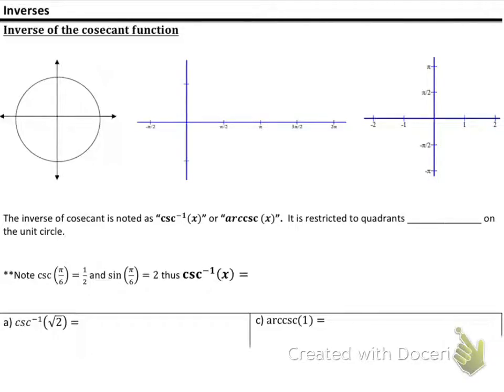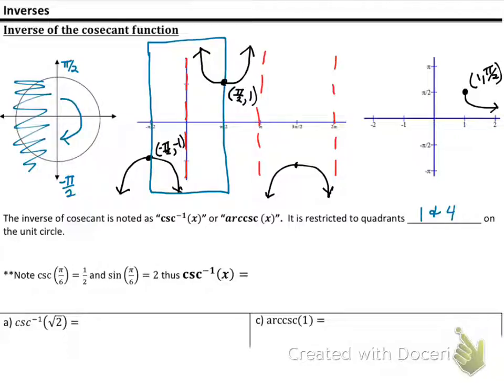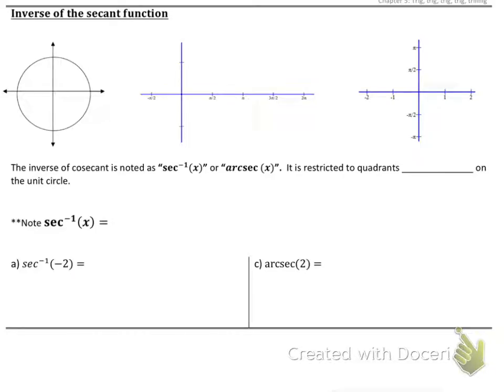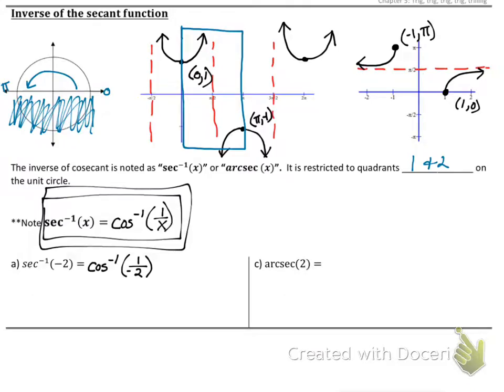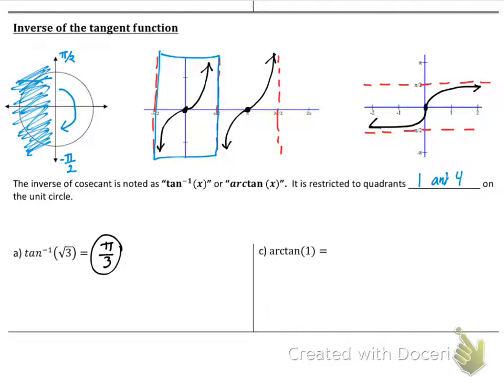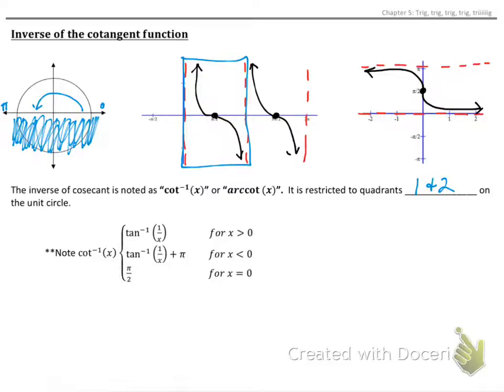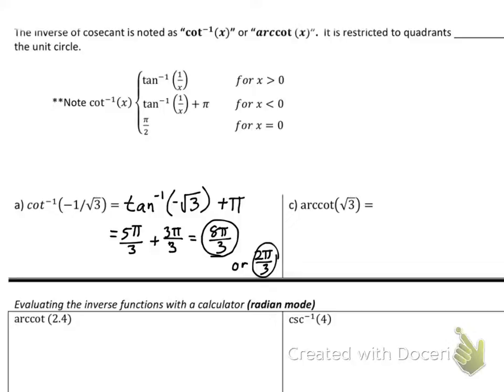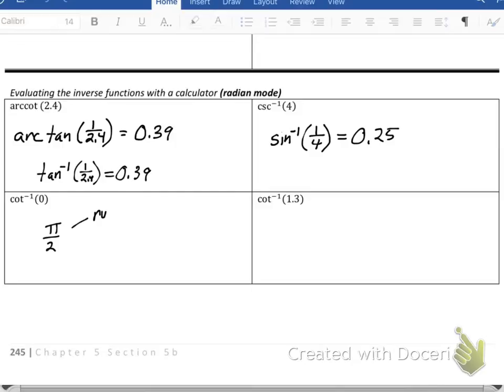Precalc 5.5b (1/27)